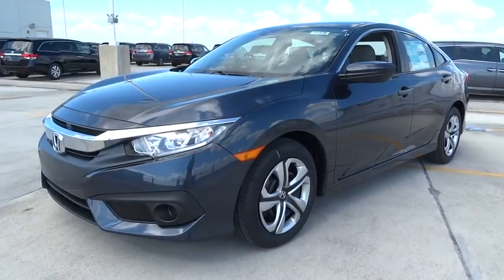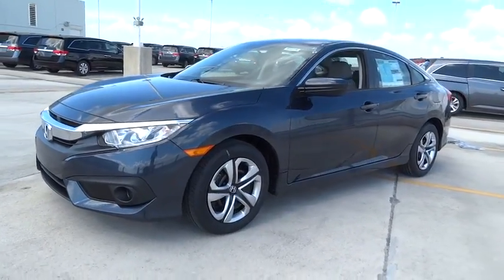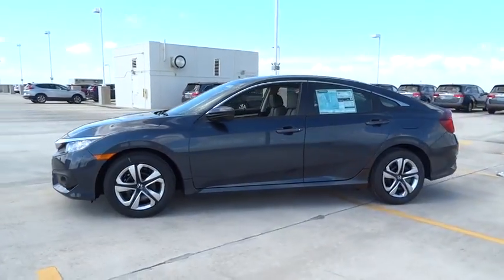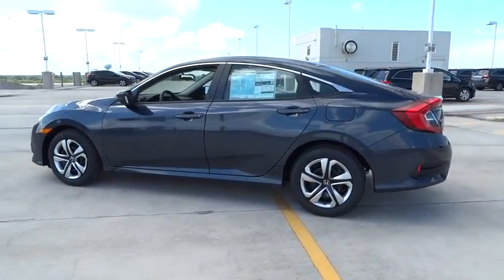2017 Honda Civic Sedan Homestead, Miami, Kendall, Hialeah, South Dade, FL 56476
2017 Honda Civic Sedan
2017 Honda Civic Sedan LX - Stock#: 56476 - VIN#: 19XFC2F62HE025509

Largo Honda
554 NE 1st Ave

As much as it alters the road, this reliable 2017 Honda Civic LX w/Honda Sensing transforms its driver.. New In Stock. All smiles!!! Gassss saverrrr!!! 40 MPG Hwy** Safety equipment includes: ABS, Traction control, Curtain airbags, Passenger Airbag, Stability control...Other features include: Bluetooth, Power locks, Power windows, CVT Transmission, Climate control... Largo Honda Home Delivery for Less!